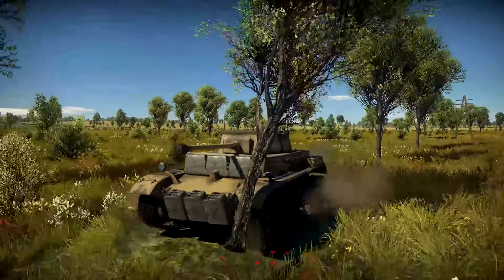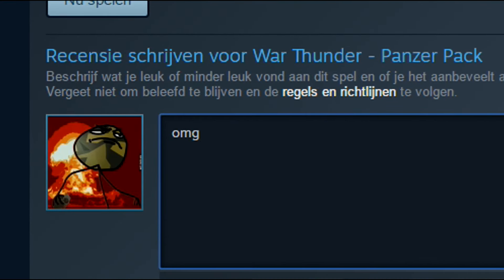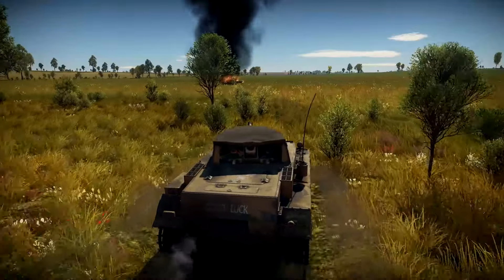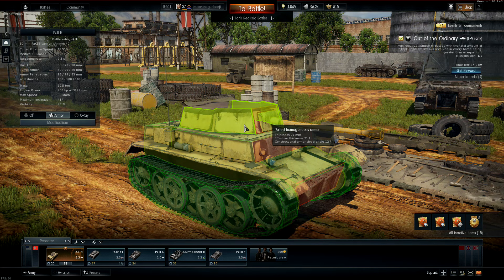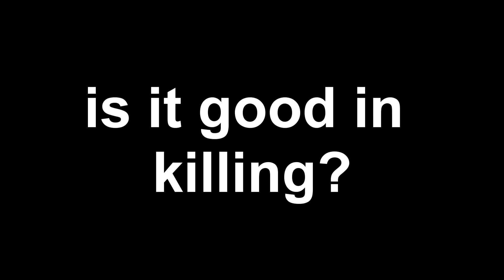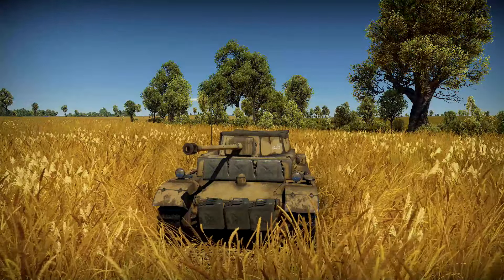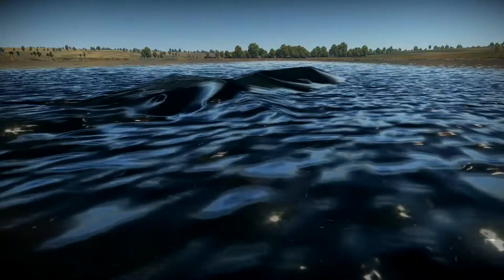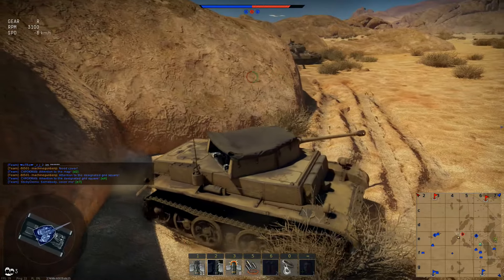pzkpfw II H Mini Panther (War thunder gameplay)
links:
►channel

© Perfil Original & Authentic®
   ® Machinegunbenji - ®